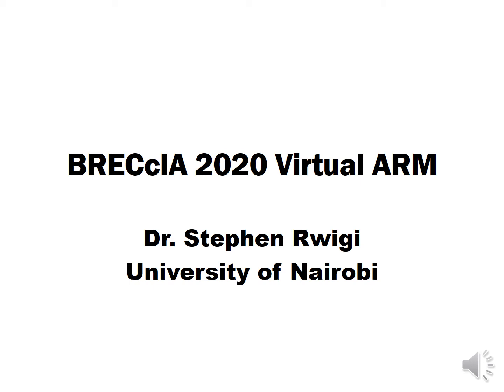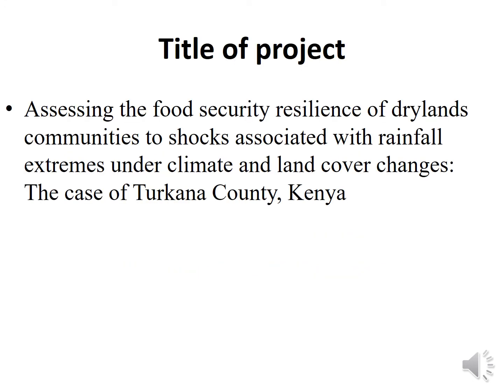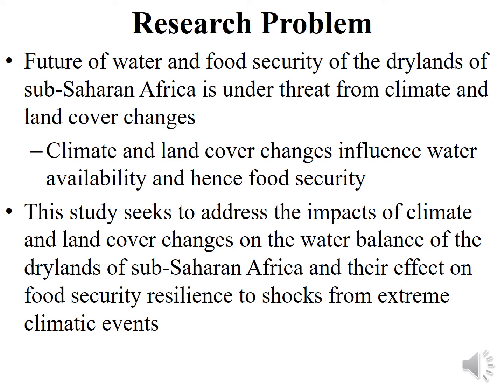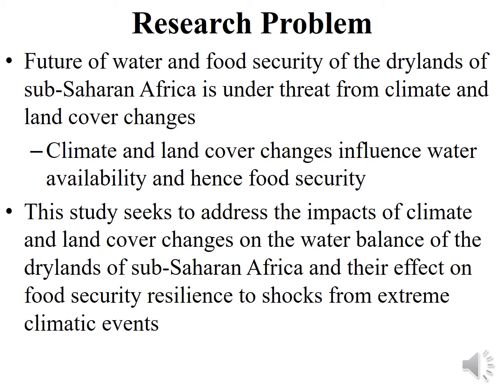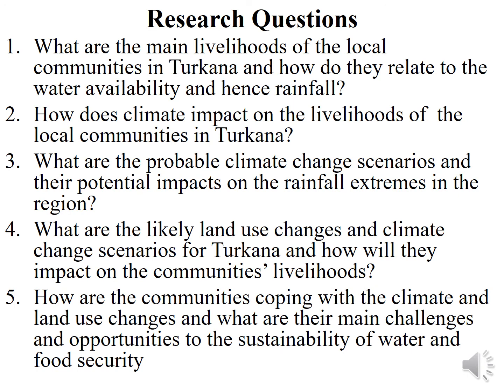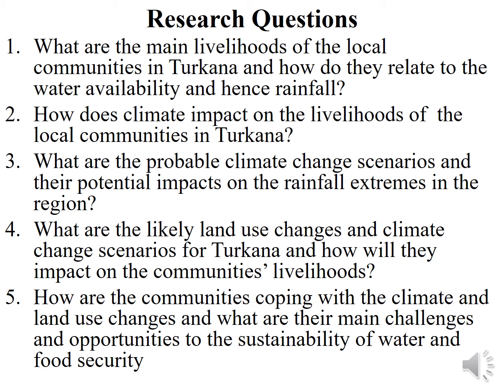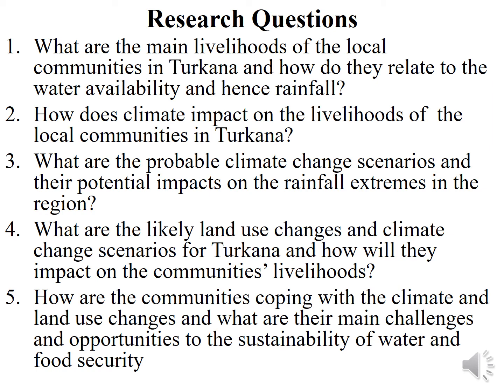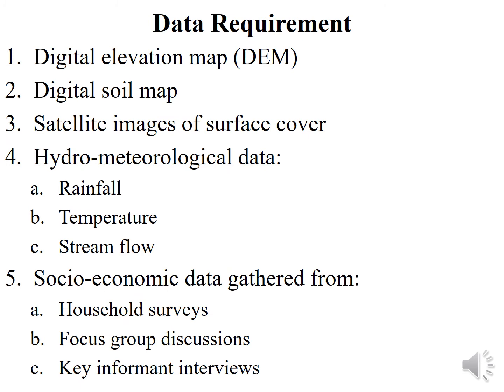Food security shocks due to rainfall extremes under climate and land cover changes: Turkana, Kenya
BRECcIA researcher Dr Stephen Rwigi of the University of Nairobi presents his research on "Assessing the food security resilience of drylands communities to shocks associated with rainfall extremes under climate and land cover changes: The case of Turkana County, Kenya"